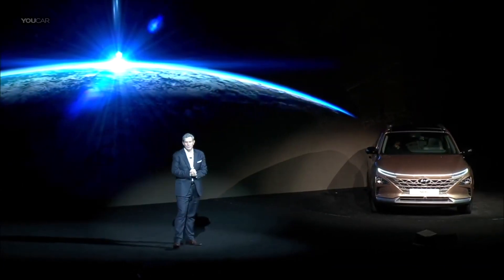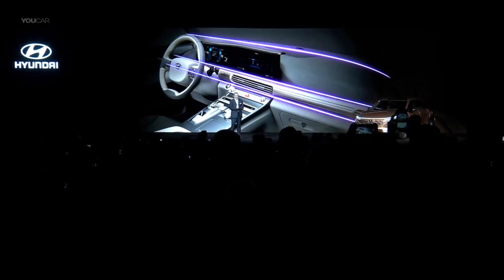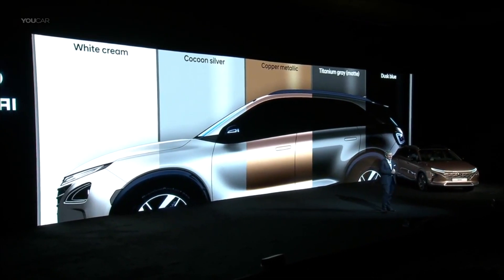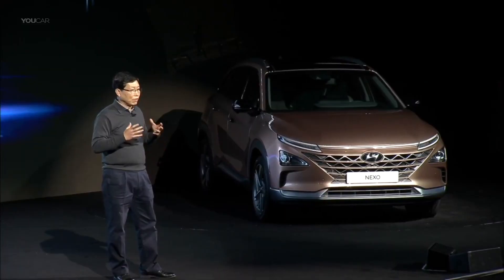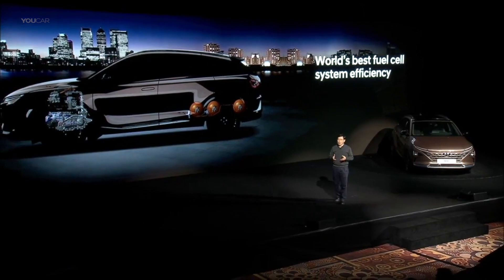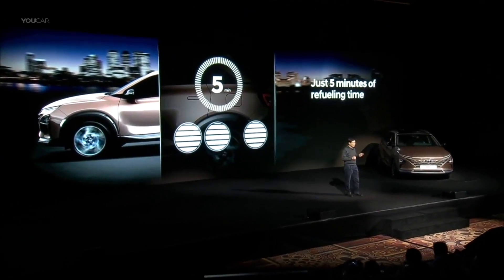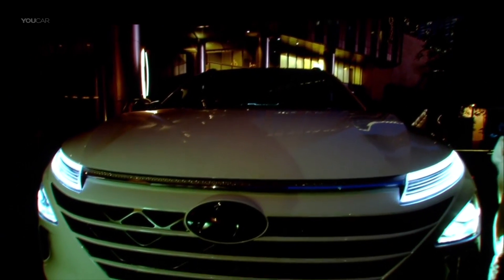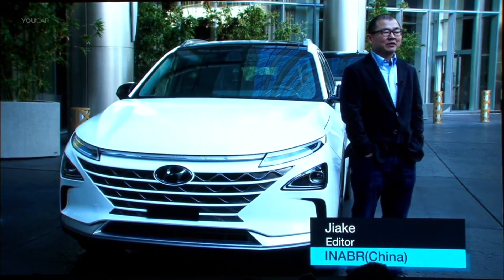Hyundai Nexo (2019) Fuel Cell SUV – Is this the Future?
The 2019 Nexo will spearhead Hyundai’s plans to accelerate development of low emission vehicles, in line with Hyundai Motor Group’s renewed goal of introducing 18 eco-friendly models to global markets by 2025. This new development roadmap also represents the next step for Hyundai Motor toward realizing the ultimate ambition of creating a cleaner environment through eco-friendly vehicles.